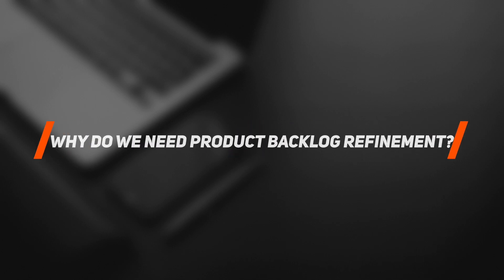Product Backlog Refinement from a Developer's Perspective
Product Backlog Refinement is an activity where in the Product Owner and Development Team come together to understand features to be developed in upcoming Sprints. Abhishek Gautam gives a quick peek of a developer's perspective. The Backlog refinement can be more effective by choosing ways and means that excite the developers like hackathons, prototyping, mob-programming etc.